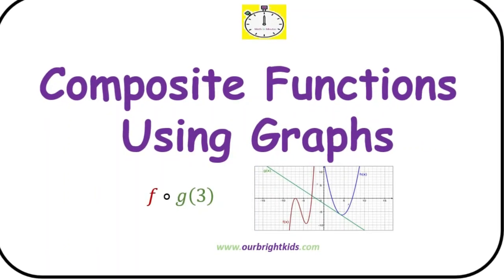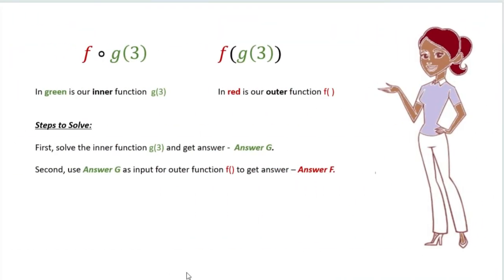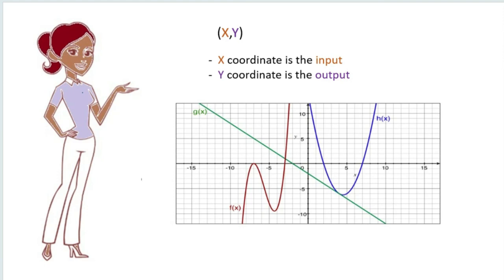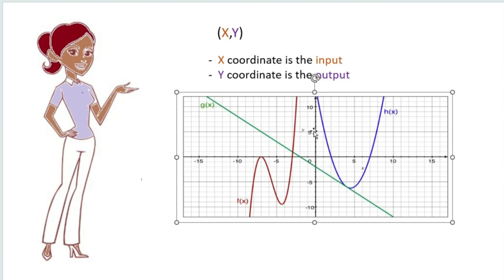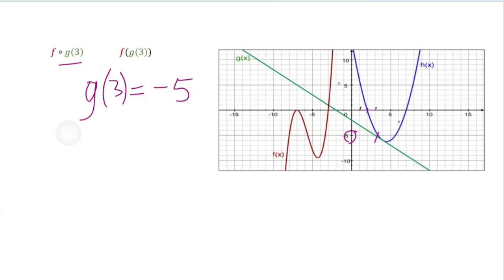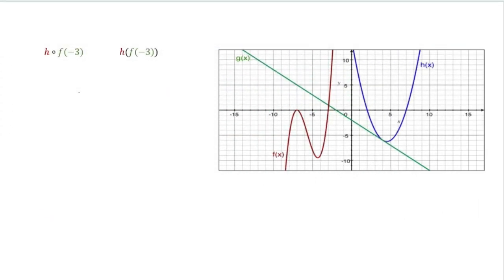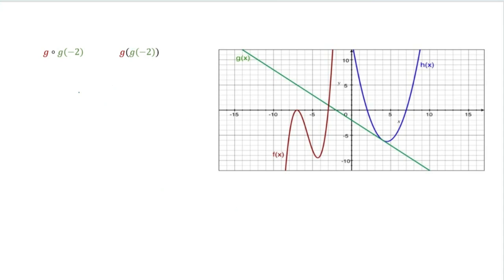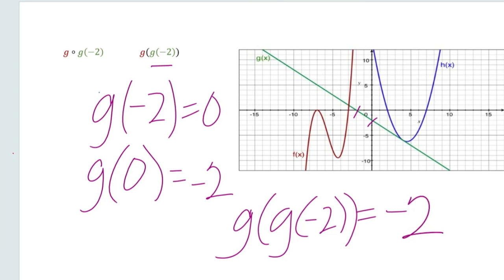Composite Functions using Graphs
This Math in Minutes video defines composite functions and illustrates how to solve them using graphs. It emphasizes x as input values and y as output values.